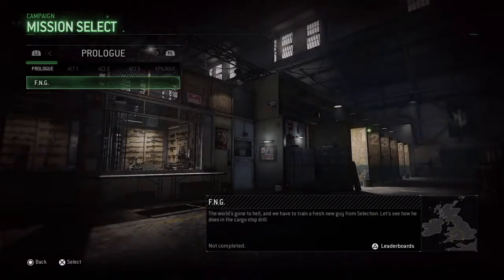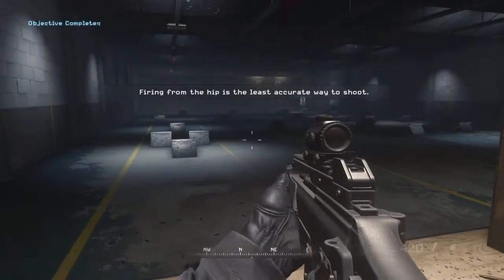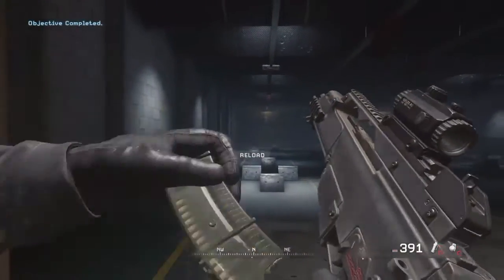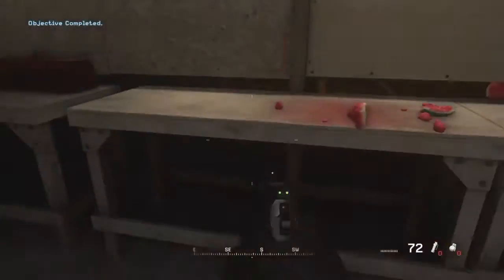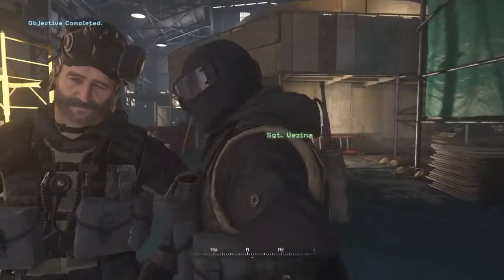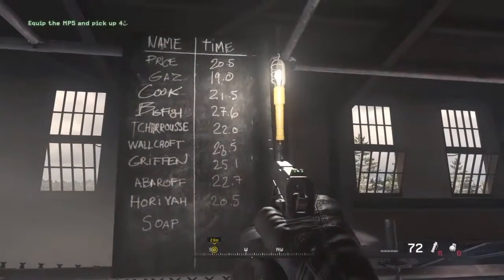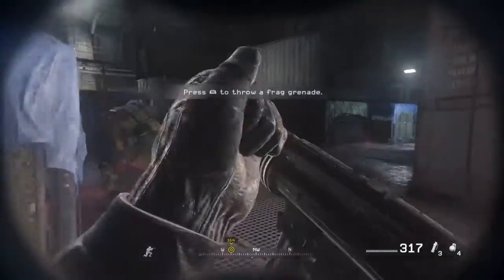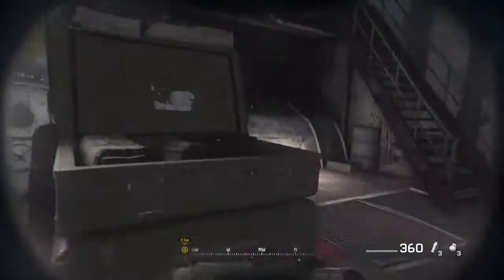Call of Duty Modern Warfare Remastered playtrough pt.1